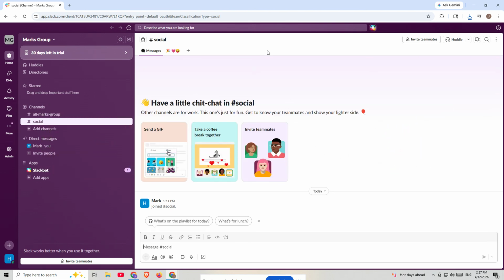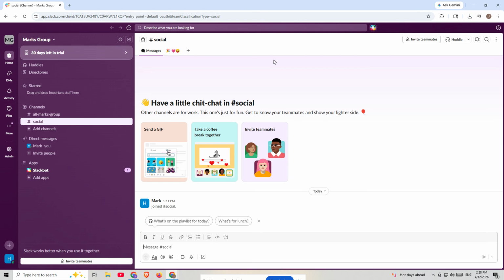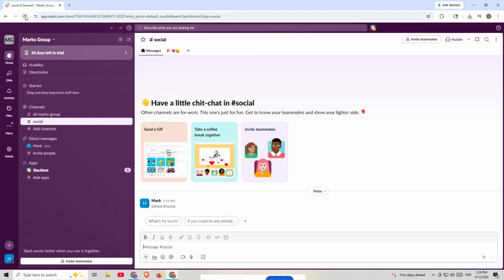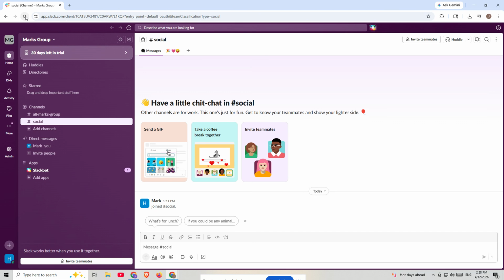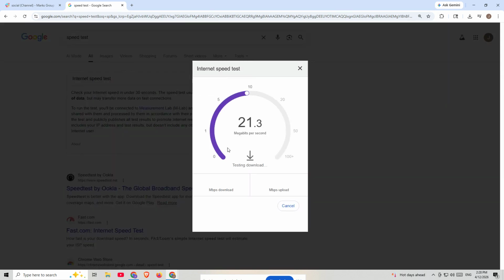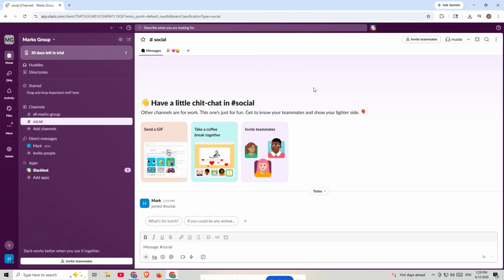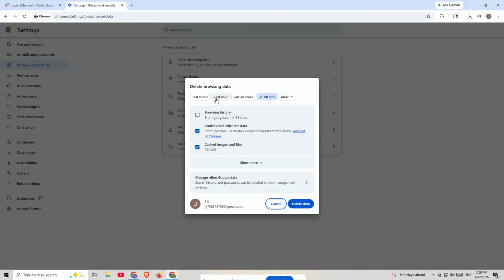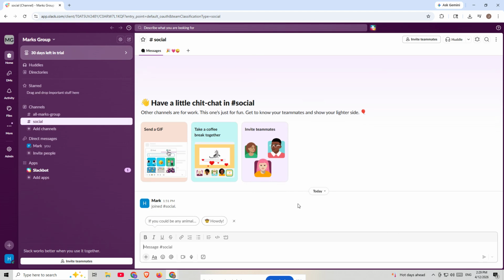Fix Slack Error Message [Quick Troubleshooting Guide]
Learn how to fix a Slack error message with simple troubleshooting steps.
This guide shows how to read the error details, refresh Slack, test your internet speed, and clear browser cache to get Slack working again.

🕚Timestamps:
0:00 Introduction
0:18 Read the error message
0:37 Refresh the page
0:56 Check internet speed
1:24 Clear browser cache
1:58 Final recap

✍️What You'll Learn In This Video:
• How To Read Slack Error Messages For Helpful Details
• How To Refresh Slack To Fix Temporary Loading Issues
• How To Check Internet Speed For Slack Connection Problems
• How To Clear Chrome Cache To Resolve Slack Errors
• How To Troubleshoot Slack Using Simple Browser Fixes

💡Pro Tips:
• Restart Slack after clearing cache for the cleanest reload
• Test Slack in another browser if the issue continues
• Use a stable Wi-Fi connection to reduce repeated errors
• If you’re on the app, try signing out and back in again